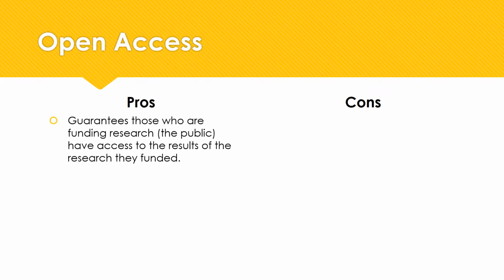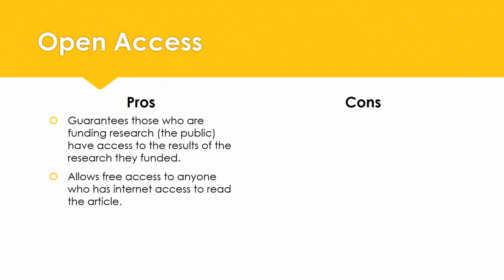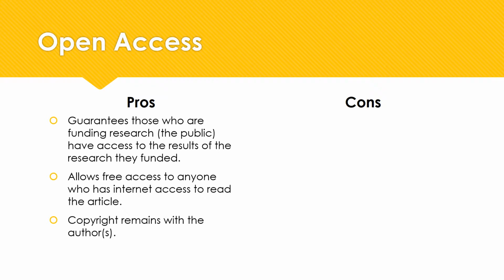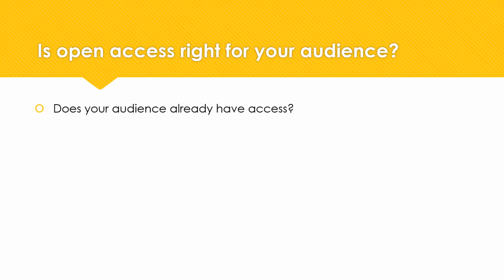Is Open Access Right For You and Your Audience